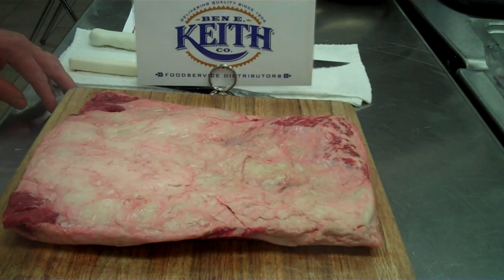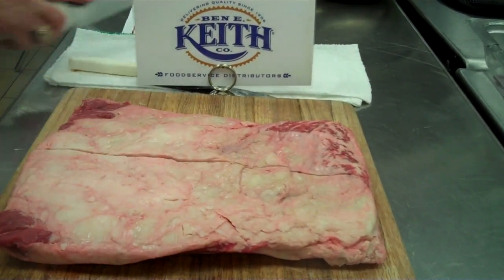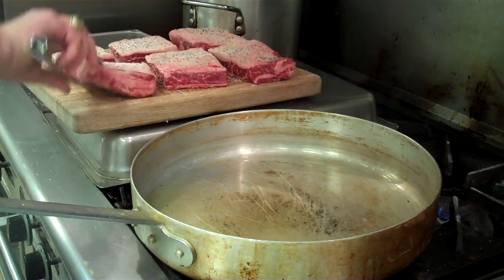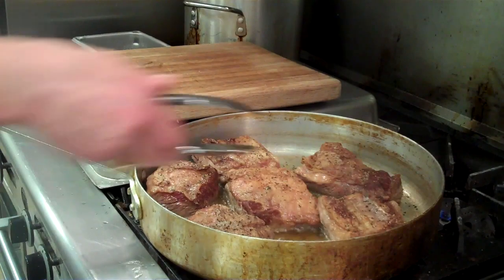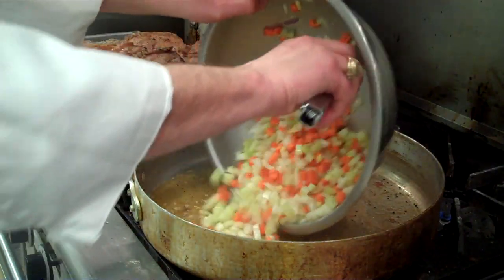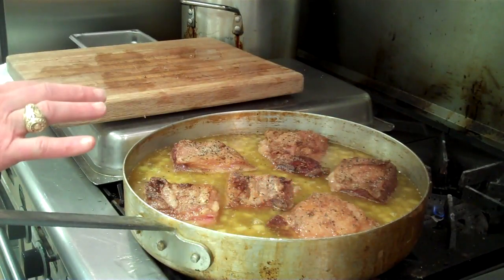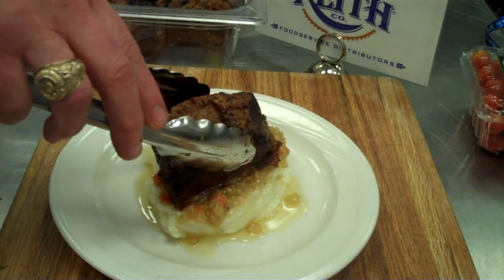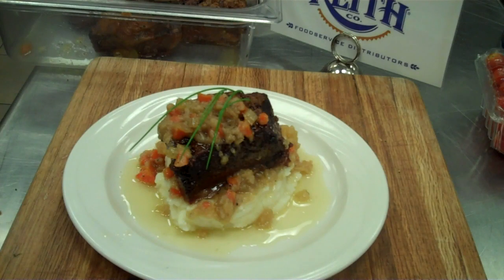Boneless Beef Short ribs.mp4